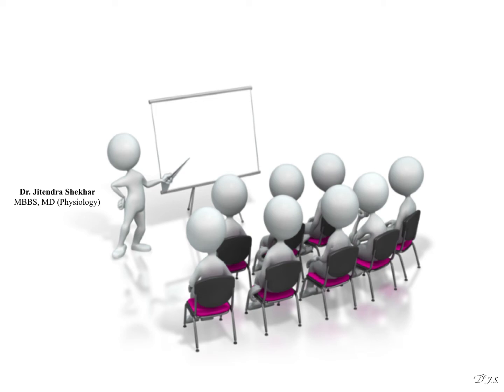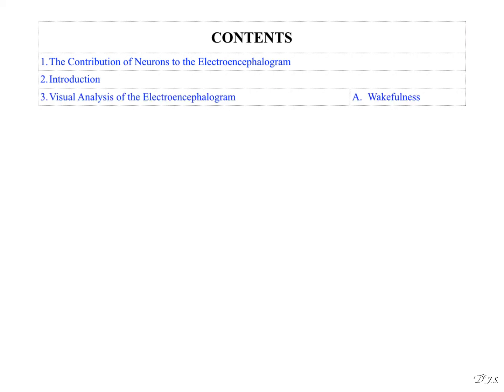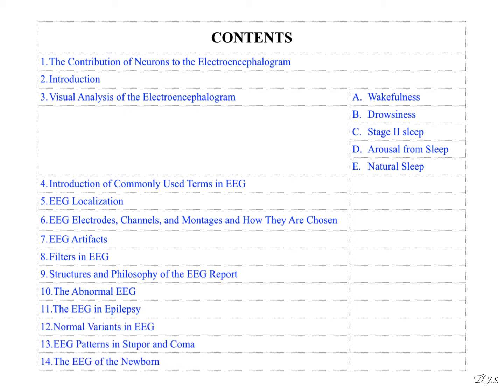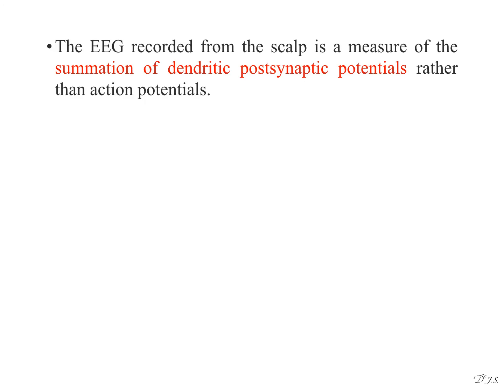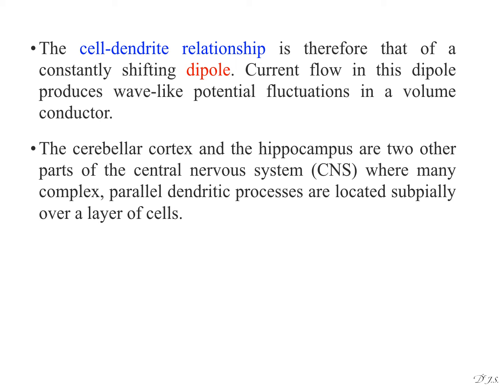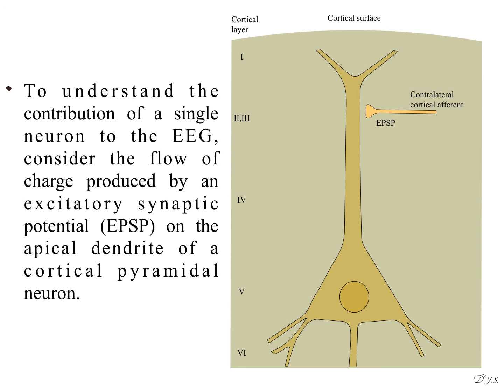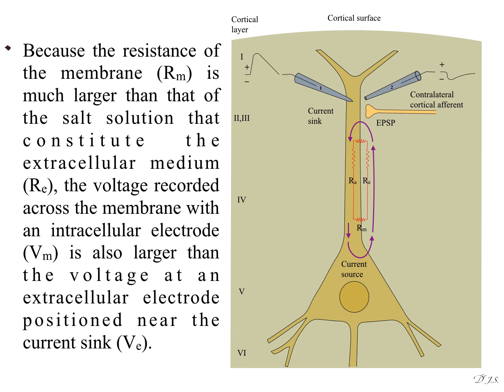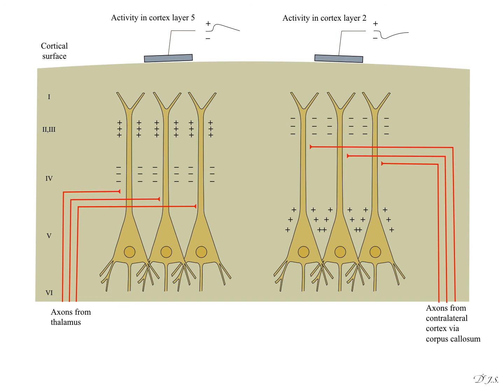EEG (Electroencephalography) part 1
This video series is about the brain waves.